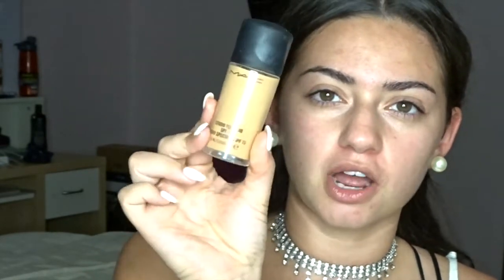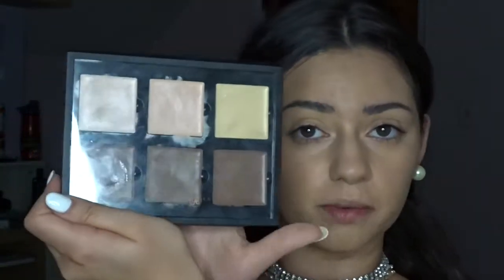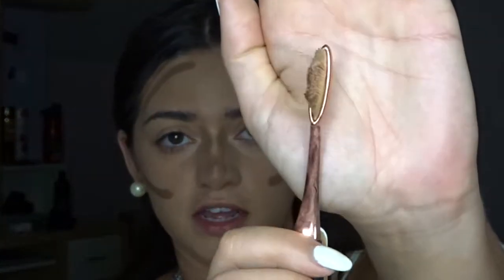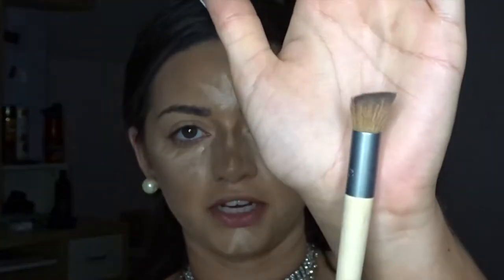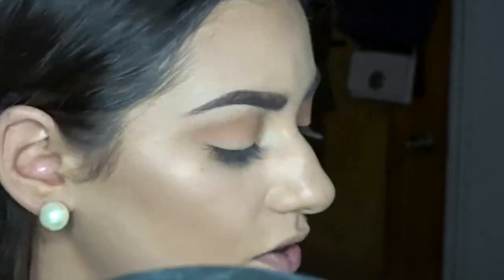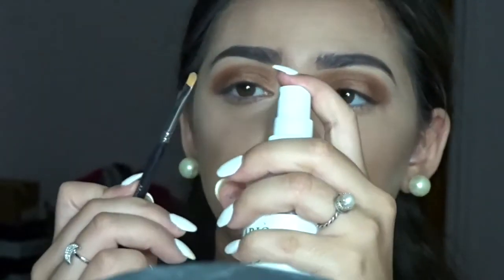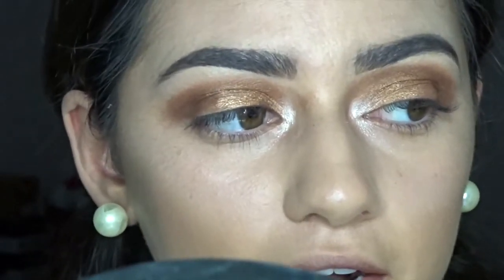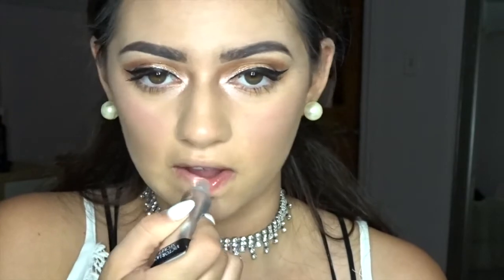BRONZE MAKEUP TUTORIAL!!!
Used the morphe palette to create this simple golden glittery look! Enjoy!